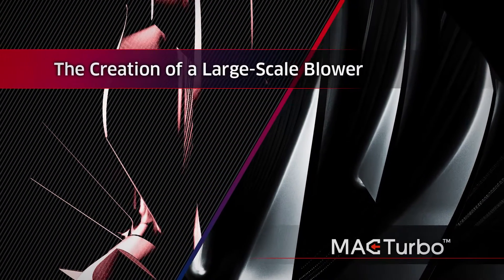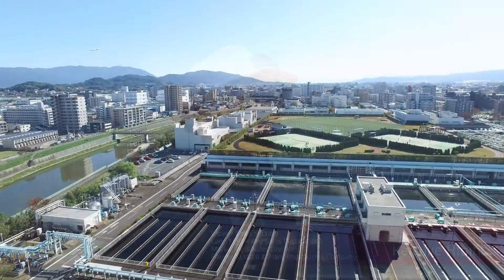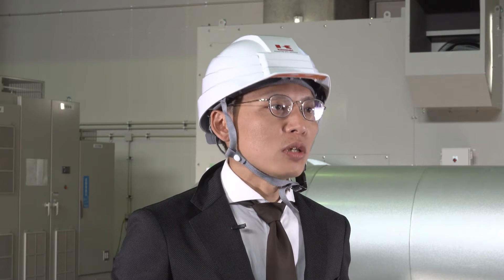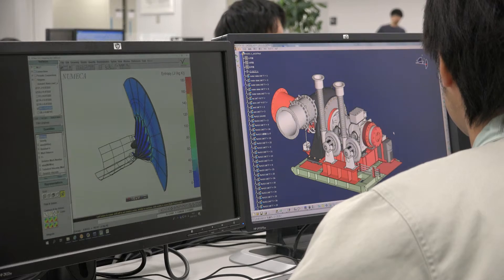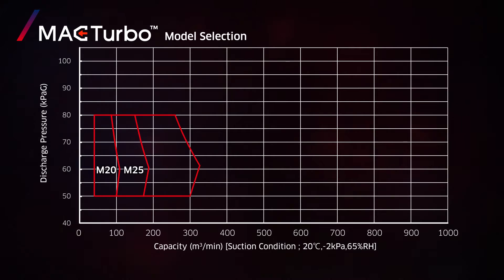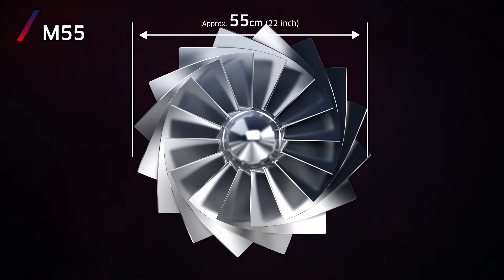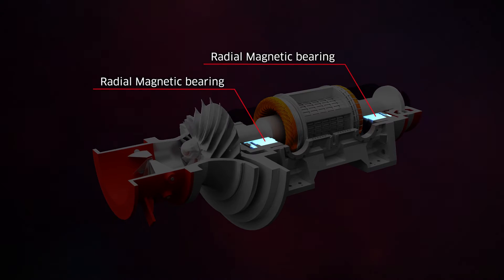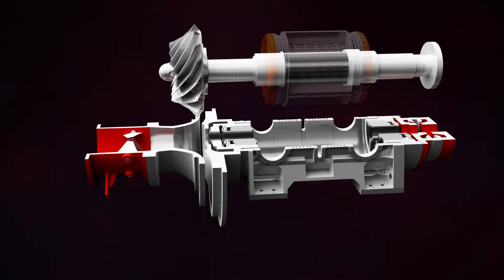New model of aeration blower with magnetic bearing "MAG Turbo"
MAG Turbo® is the sewage aeration blower, with the high-speed motor featuring magnetic bearings is fitted with an impeller and driven by an inverter. The high-speed motor’s rotor is levitated by a MAGnetic bearing and rotates at high speed without mechanical contact.

Aeration blowers are said to account for up to 60% of the total power consumption in sewage treatment plants. Also, most plants still employ old type of large-scale blowers with low performance.

MAG Turbo® is a highly efficient, environmentally friendly, compact turbo that does not require lubricants. Also, MAG Turbo® achieved the high-flow capacity as magnetic blower for the first time in the world, at least in Japan. MAG Turbo® contributes to improving the efficiency of sewage environment in Japan and around the world with large scale.